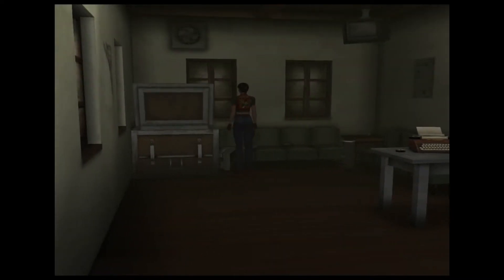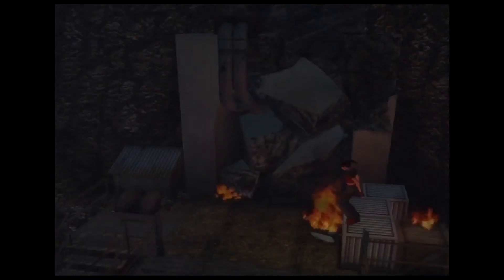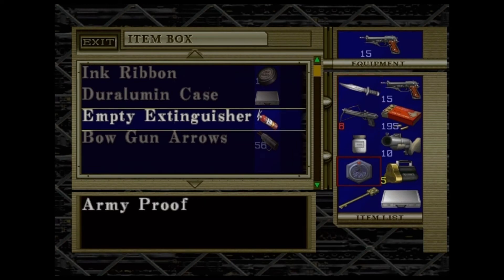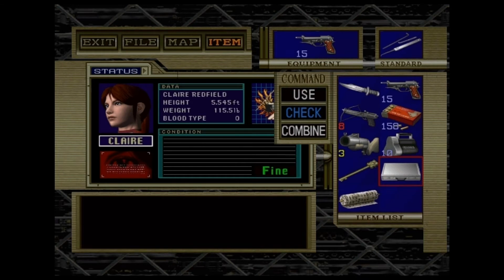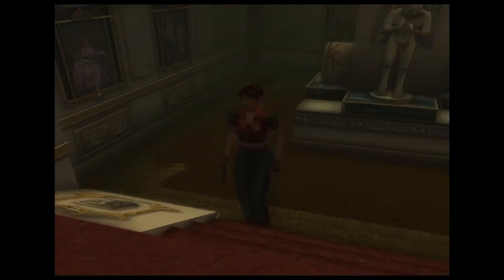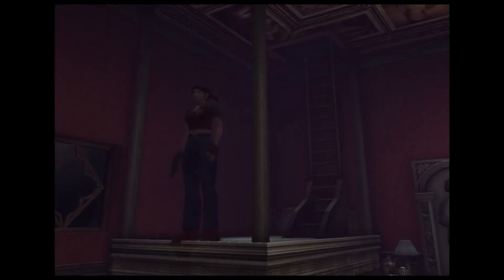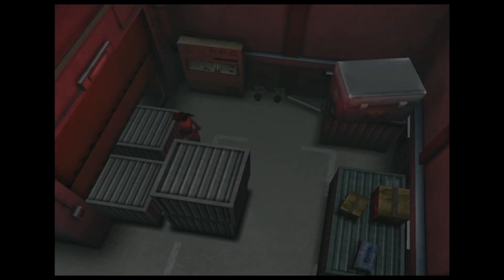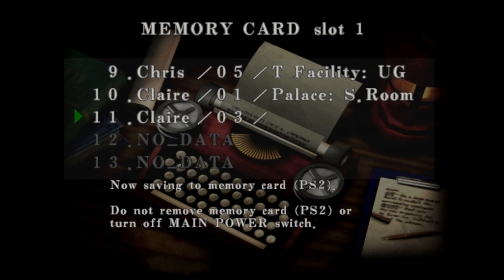Resident Evil: Code Veronica X, No Damage Walkthrough, Part 3, End of First Half